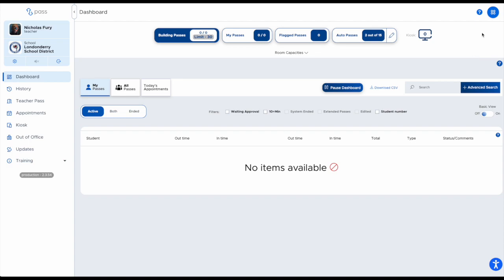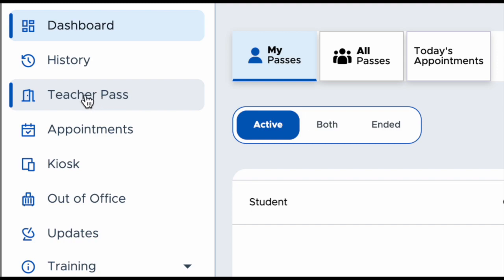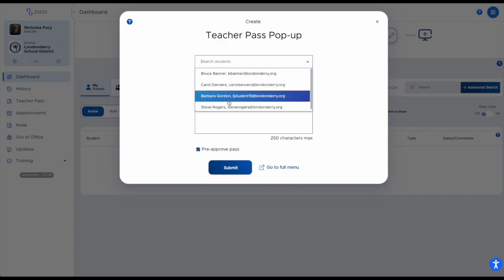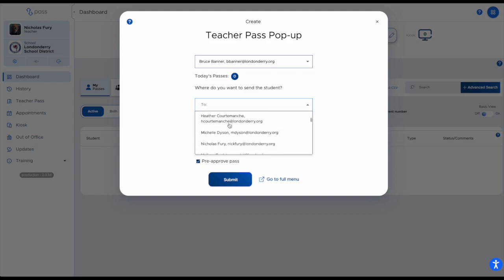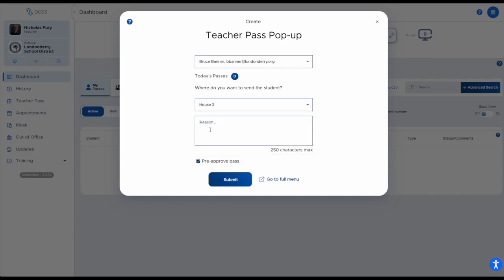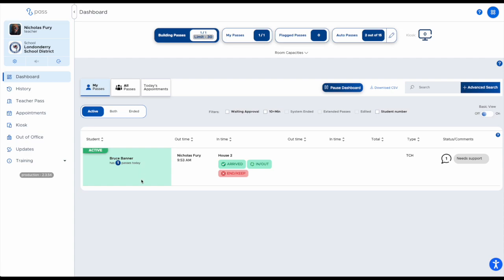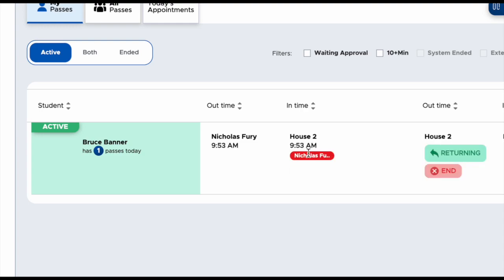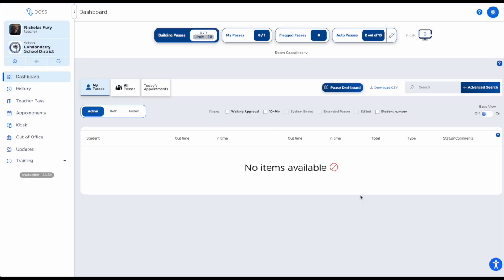Creating a Pass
How to create a pass in Securly Pass